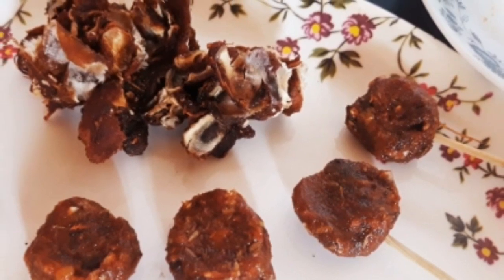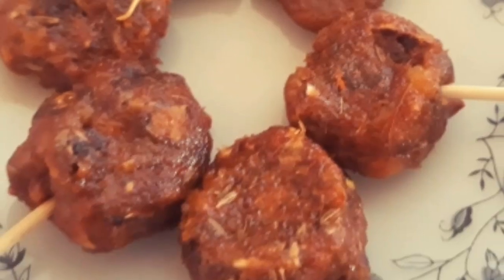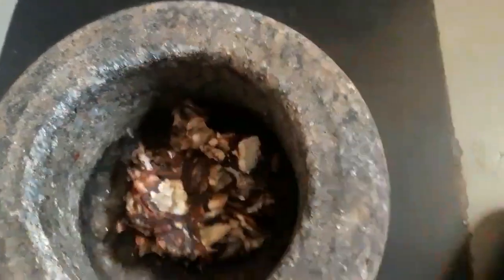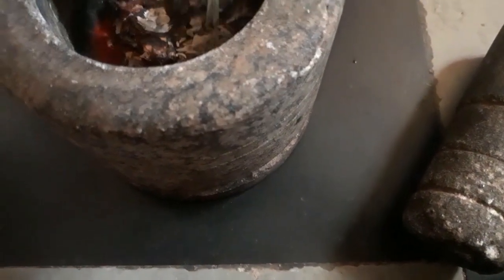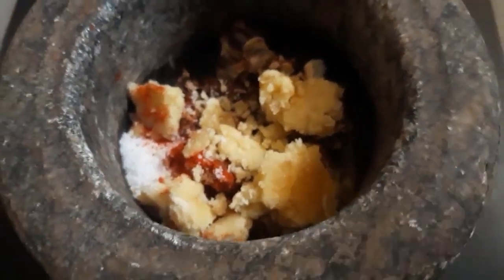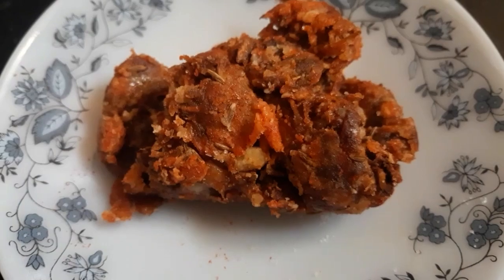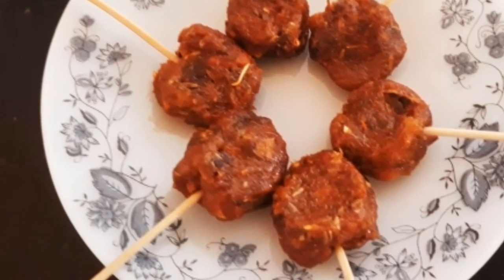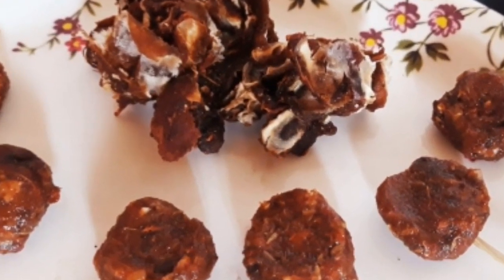traditional recipes in kannada/ಹುಣಸೆ ಹಣ್ಣಿನ ಚಟ್ ಪಟ್ / ಟ್ರೈ ಮಾಡಿ ಹುಣಸೆ recipe /rishirqkannadavlogs